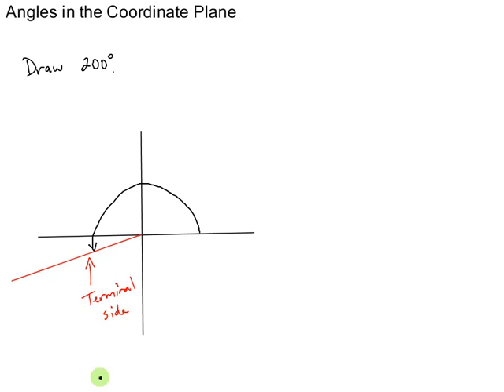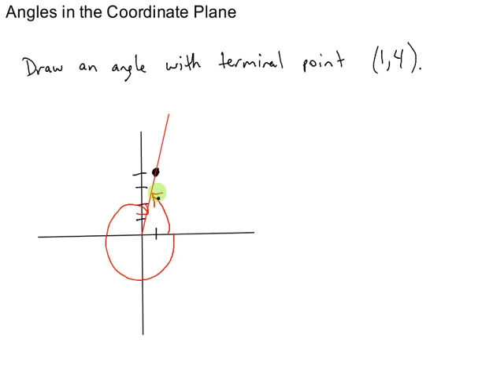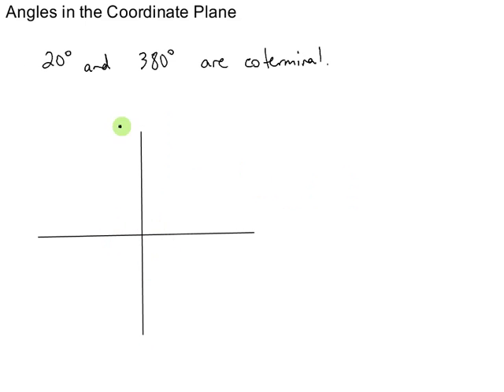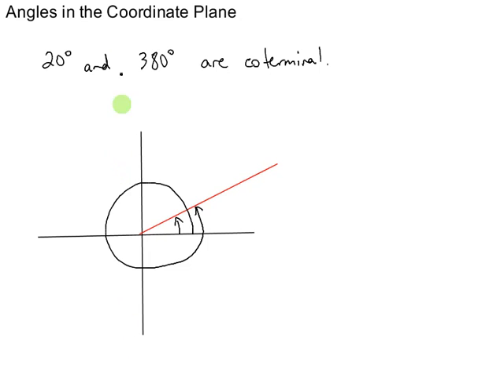angles_in_coordinate_plane